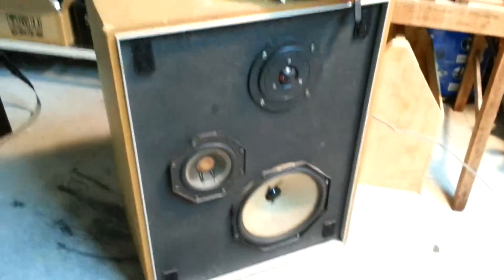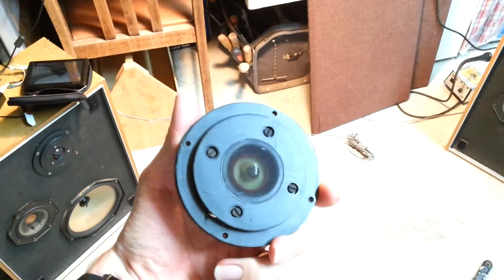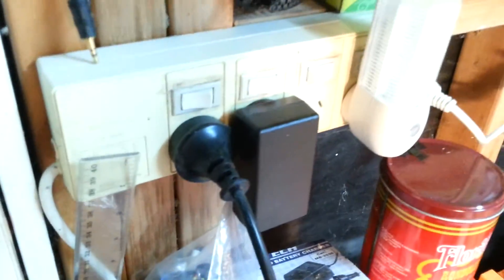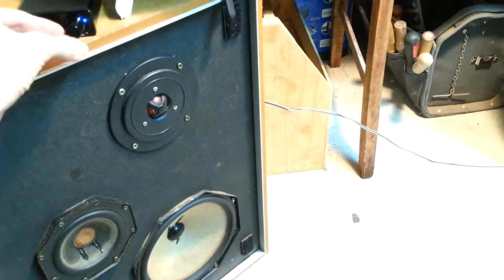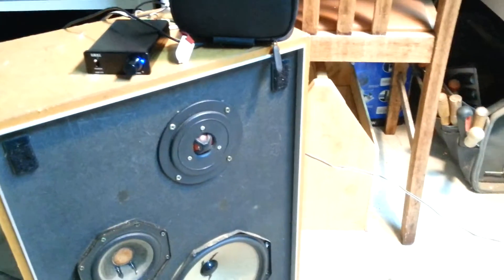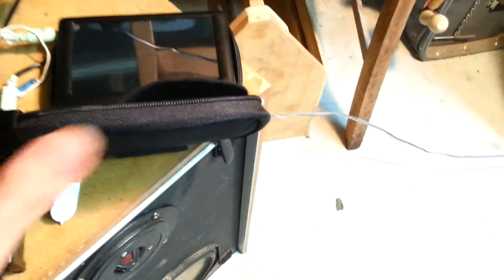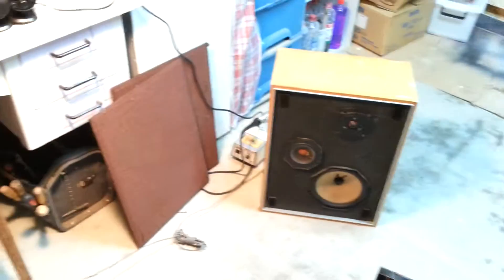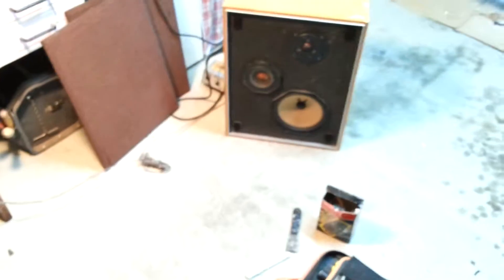Messing around with a SMSL t-class amp and some vintage Philips Speakers.